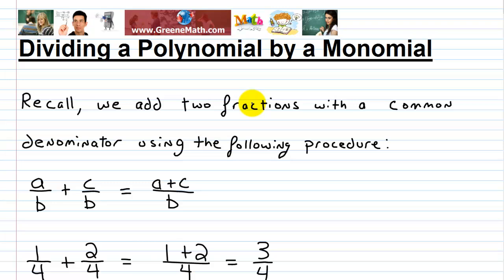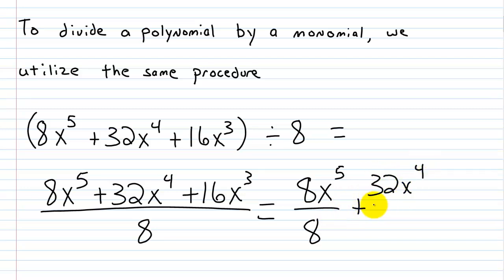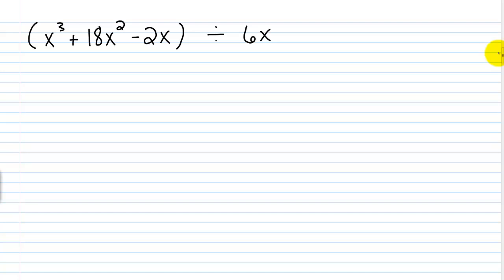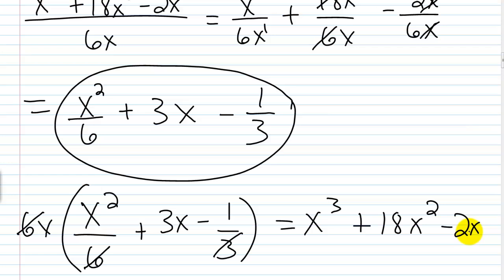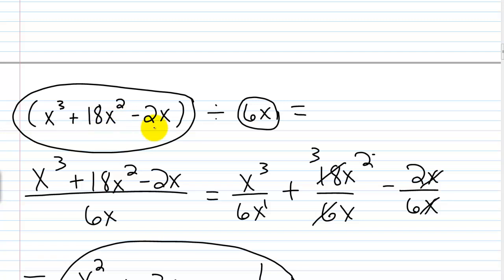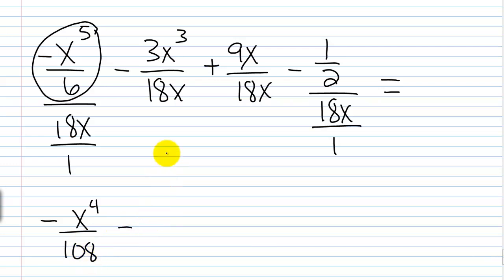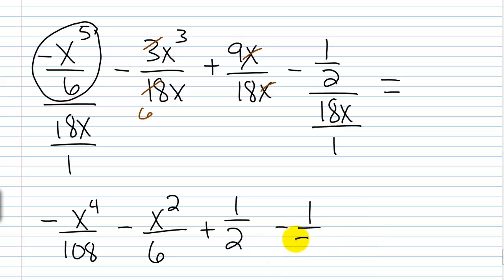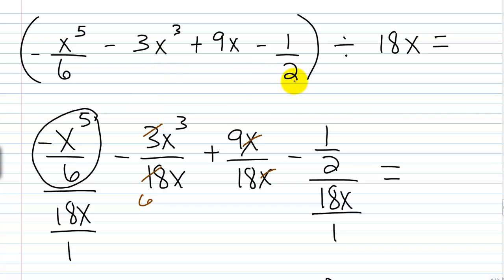Algebra I Help: Dividing a Polynomial by a Monomial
In this video, we learn how to divide a polynomial by a monomial. Basically, we just divide each term of the polynomial by the monomial separately.